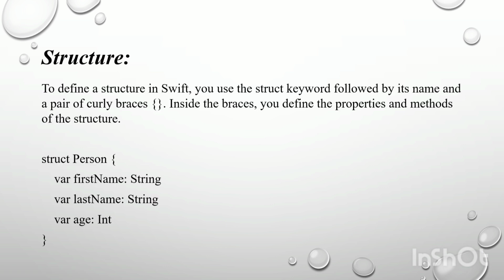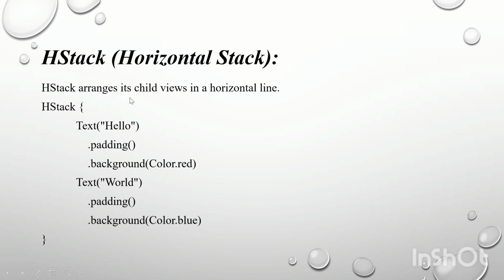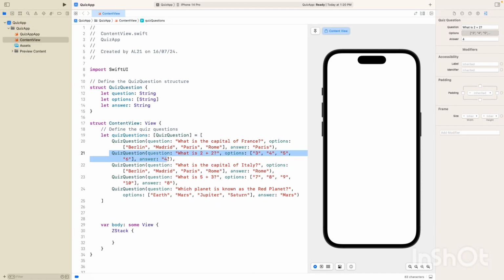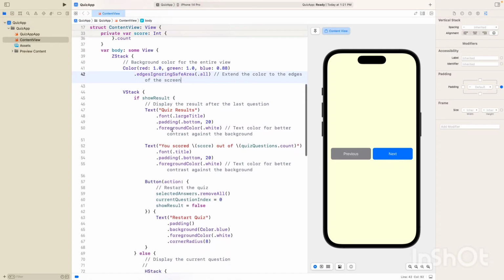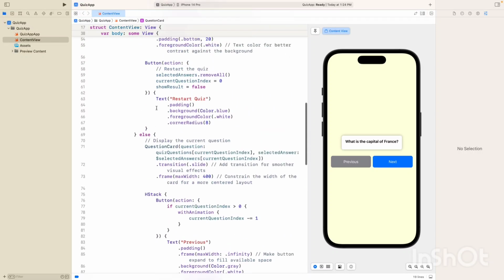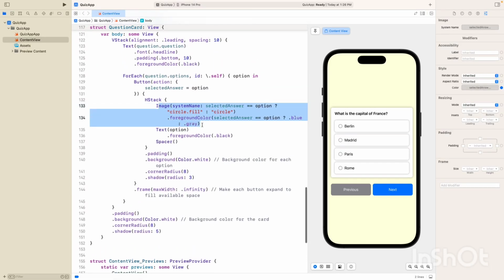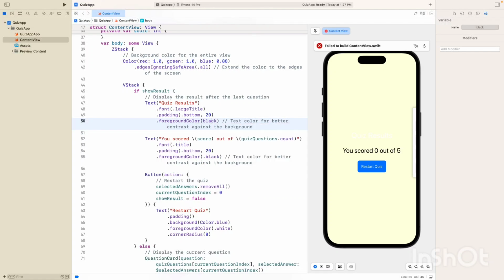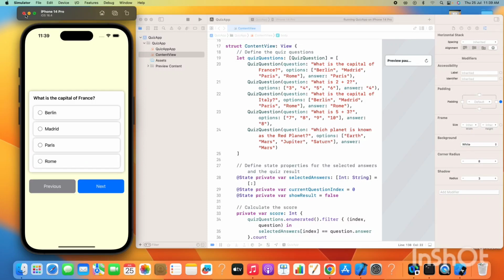Create Quiz App using SwiftUI 🤩